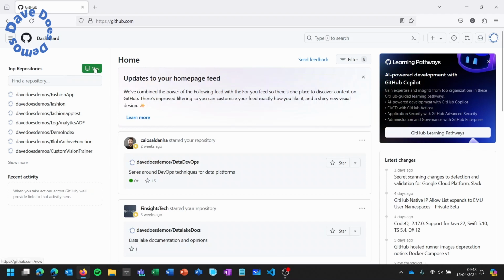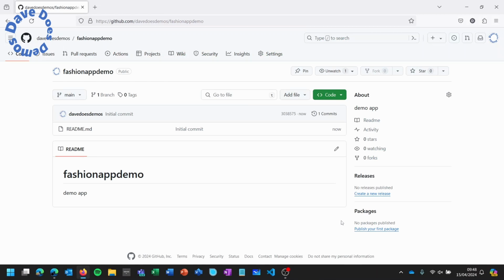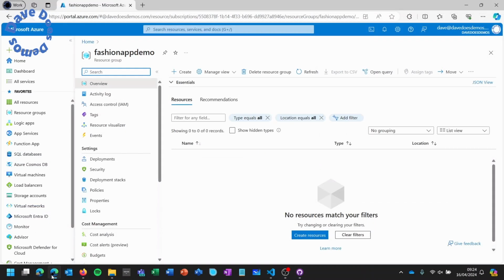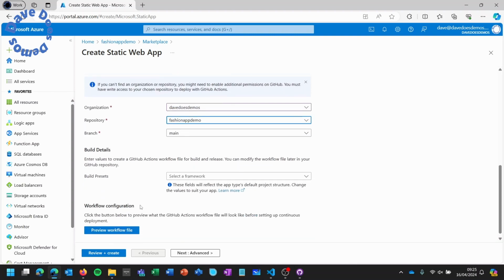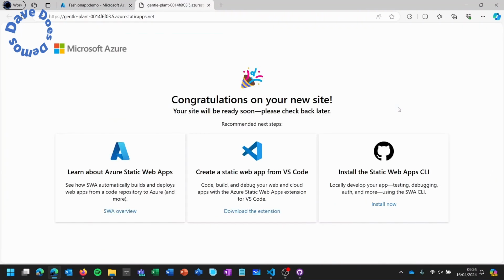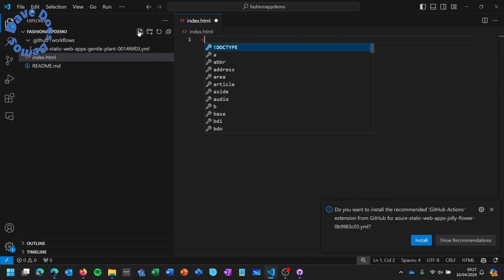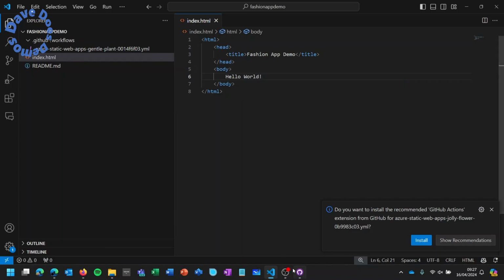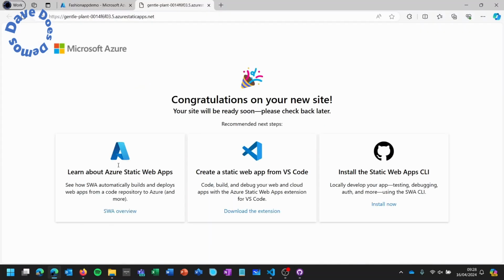Fashion App Series - Static Web App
In this video I take you through creating the Azure Static Web App and linking it to a GitHub repository to upload code. I create a simple html page and commit it to show how content uploads work.

For full source code and instructions for the whole series go

0:00 - Introduction
1:29 - Create a Github repository
2:32 - Create Azure Static Web App
3:41 - Create and add some content
4:30 - Commit the code and GitHub Actions
4:50 - Wrap Up